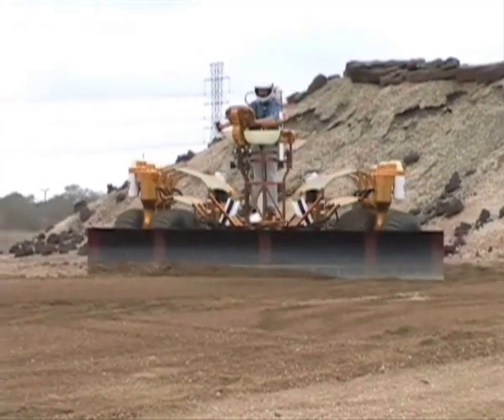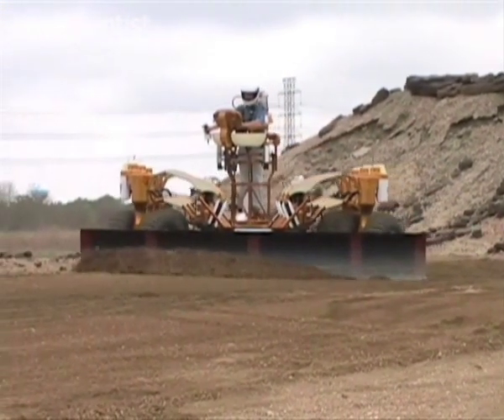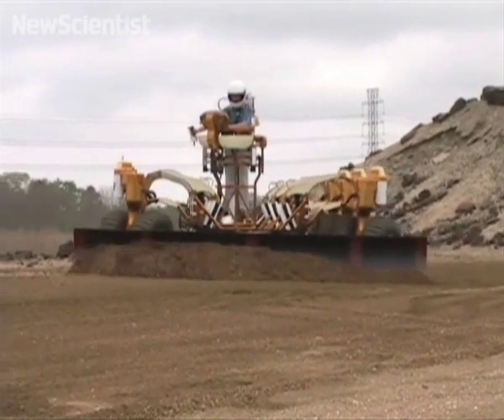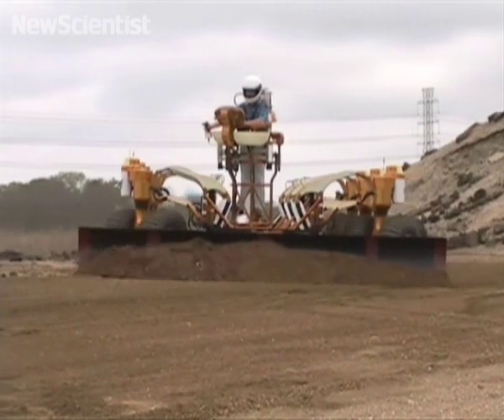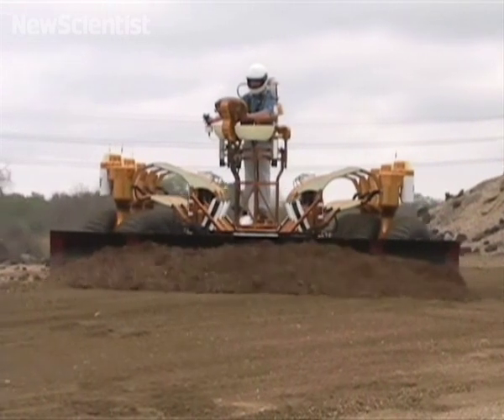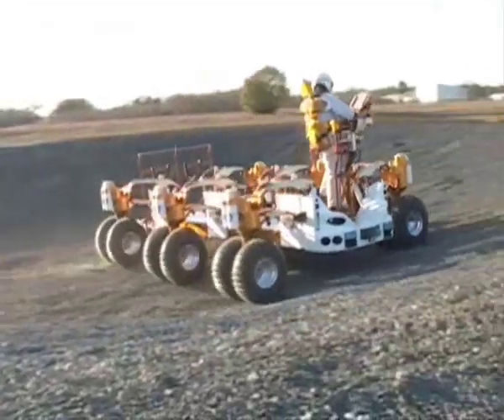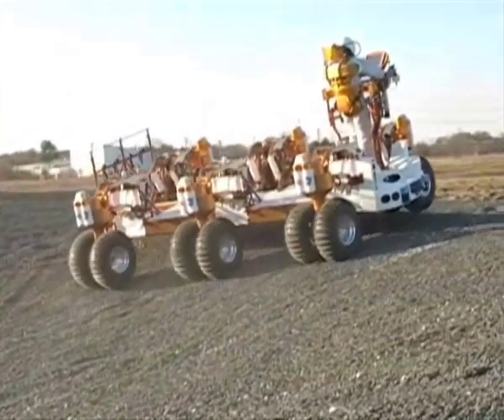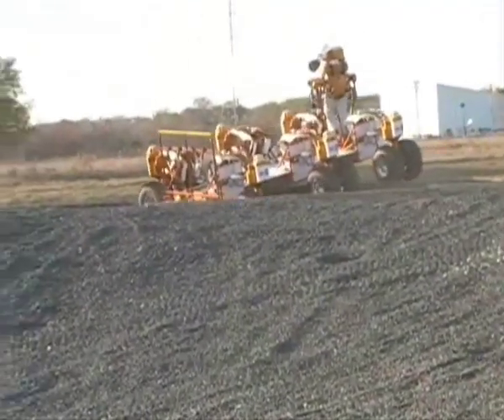Lunar Chariot prepares to tear up some moon dust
NASA's Chariot is the first prototype of a new type of lunar vehicle that could bulldoze roads, dig trenches and even drill for minerals on the moon.